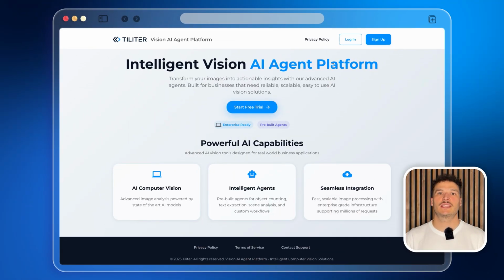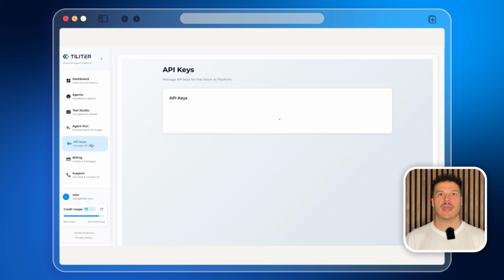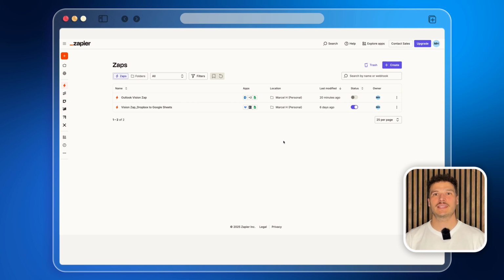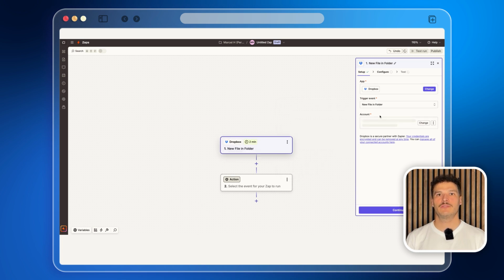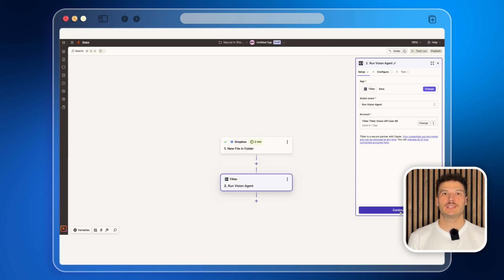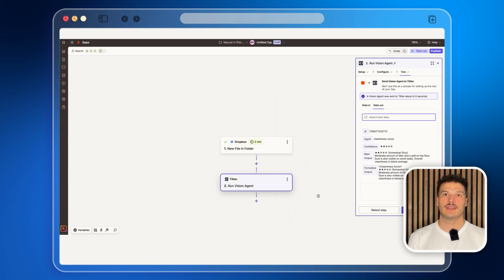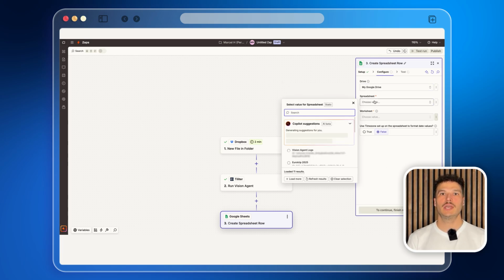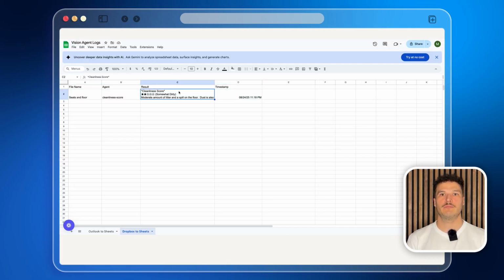How to Connect Vision AI to Any App | Zapier Automation Tutorial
This is your ultimate guide to no-code AI automation. In this step-by-step walkthrough, you'll learn:"

- The difference between Evaluator Agents (for instant analysis) and Validator Agents (for checklist verification).
- How to create a Zap that triggers every time a new image is added to a Dropbox folder.
- How to automatically send that image to a Tiliter Vision AI Agent for analysis.
- How to take the structured results from the AI and instantly log them in a Google Sheet—no manual data entry required!

This is where your images meet your workflow. It's the perfect way to automate quality control, streamline expense reporting, or manage inventory without writing a single line of code.

Ready to put your visual tasks on autopilot?